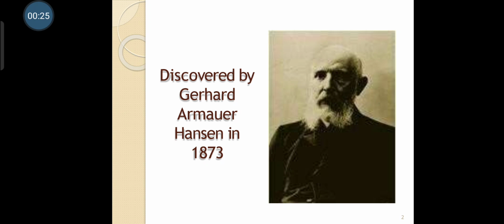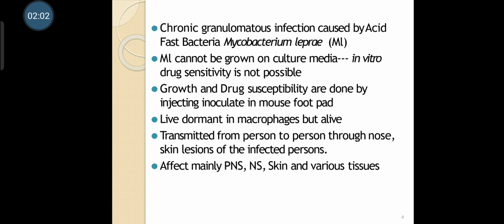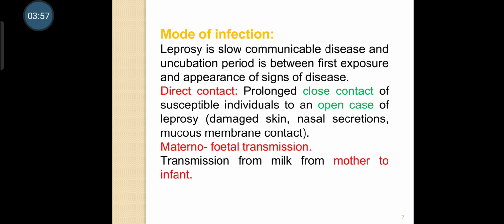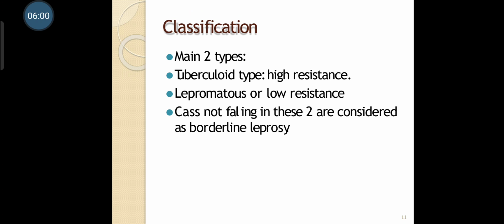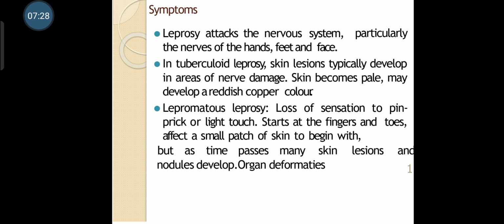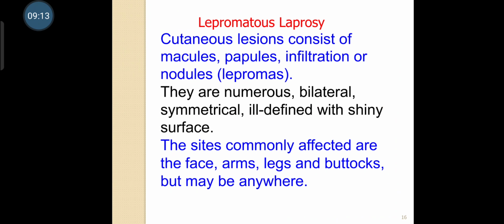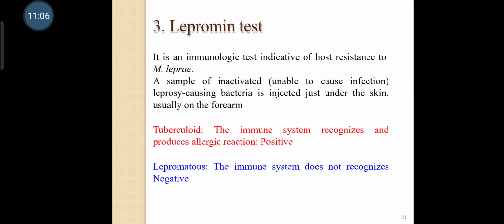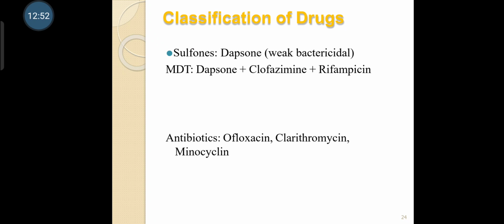Pathophysiology of leprosy